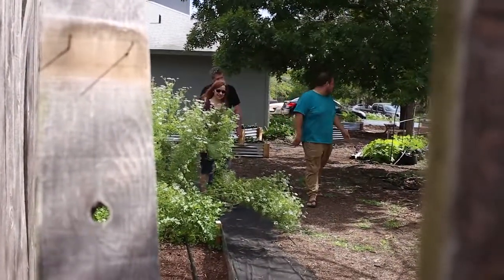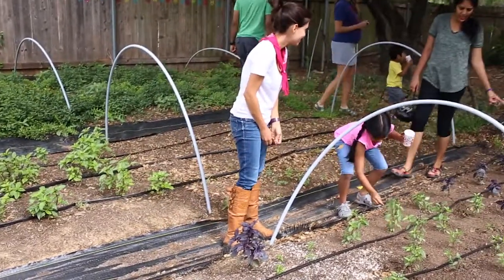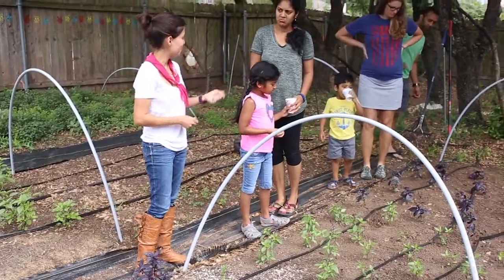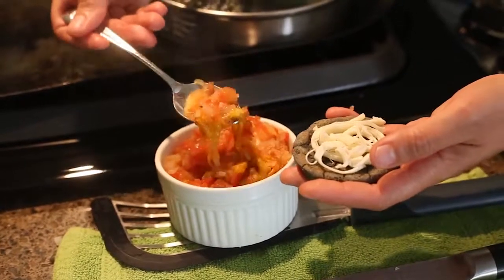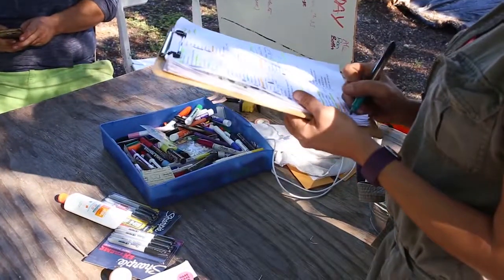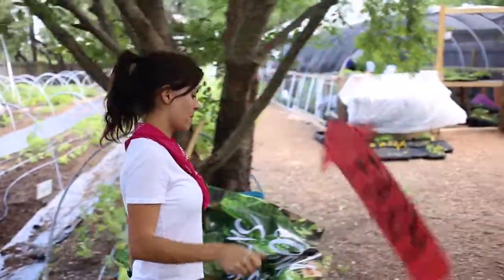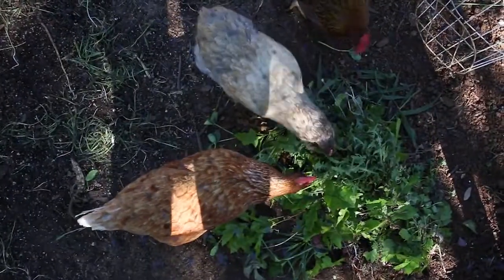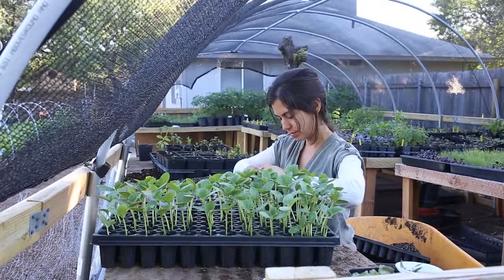Story of La Flaca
Lynda Gonzalez tells the story of La Flaca through this beautifully filmed video.